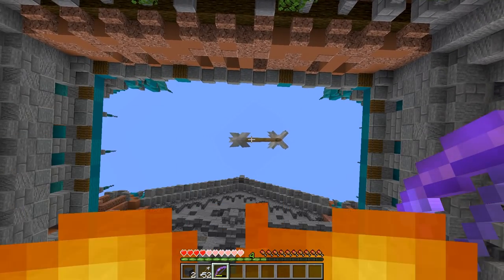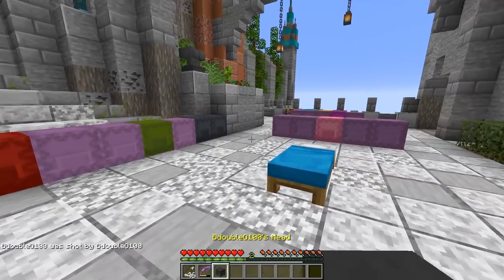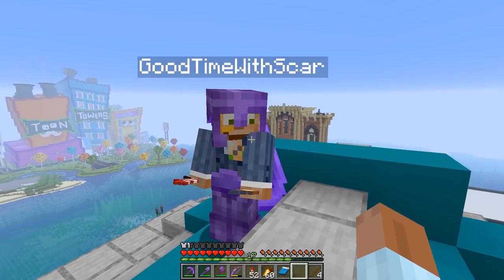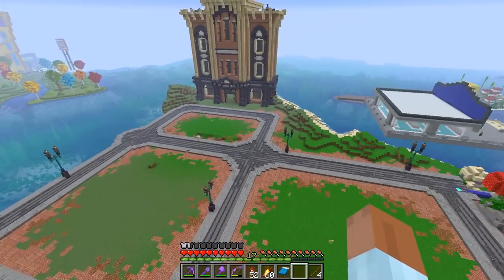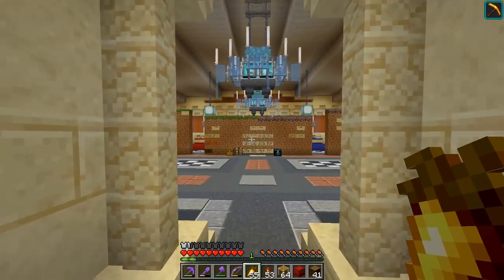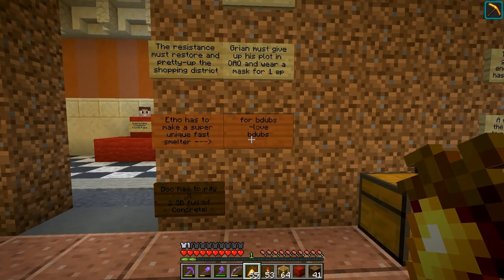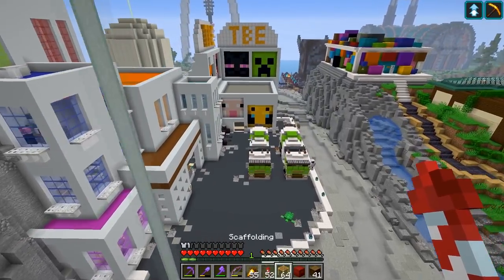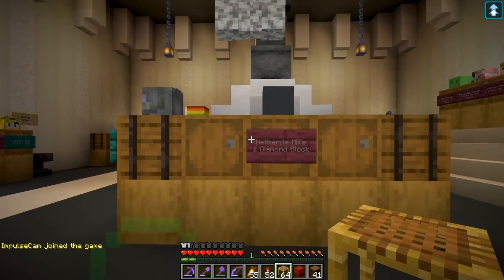The Castle is DONE! :: Hermitcraft #39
Minecraft on the Hermitcraft Server Season 7 Episode 39!  Today on hermitcraft, we show off the completed castle! Later we work on some interior of the castle and open our Christmas present!